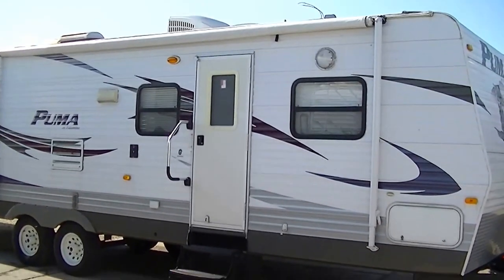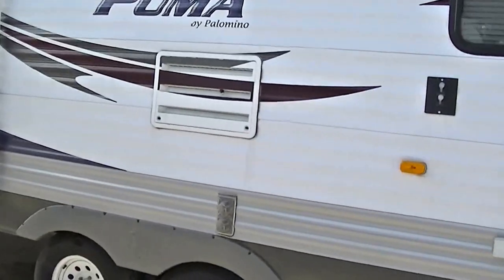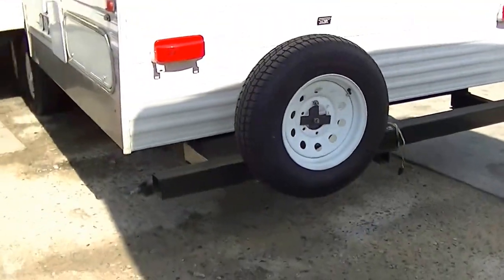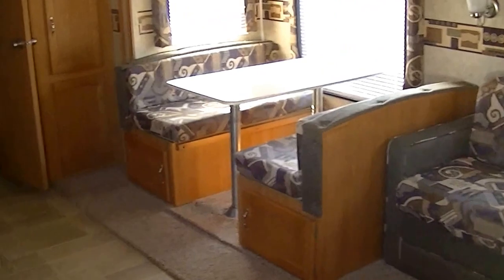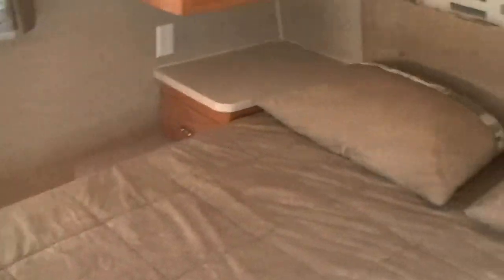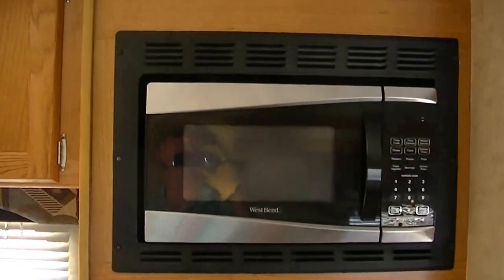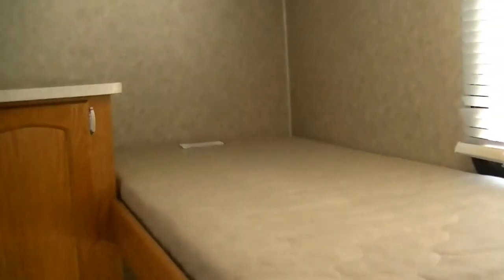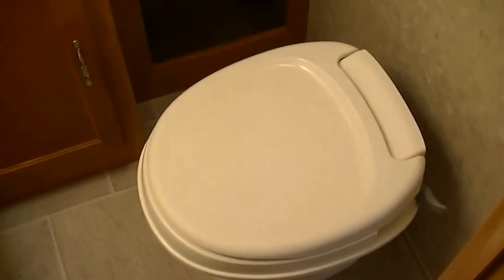32ft Bumper Pull Bunk House With Fantastic Space For 10! 2009 Puma 30DBSS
With sleeping for 10 and fully self contained this one will take your family places they have never been! Space is no problem thanks the super slide living and four bed bunk room! A full kitchen means you will never lack for a great camp meal! With Cold A/C you will rest in total comfort no matter how hot it is outside! You will travel in style and comfort thanks to having a full bath and plenty of wonderful storage in this great family sized travel trailer! Fully Self contained with two way power appliances, a 12 volt power system and holding tanks for fresh and waste water  so You can stop and set up camp wherever you want! , Camp ready, half-ton towable and Priced to sell this bumper pull bunk house travel trailer for sale wont last long! Fun And Adventure have called your family out to play!